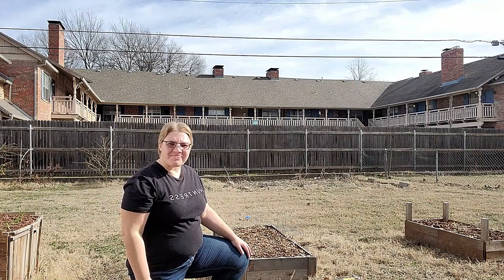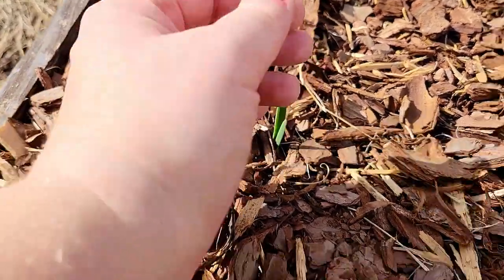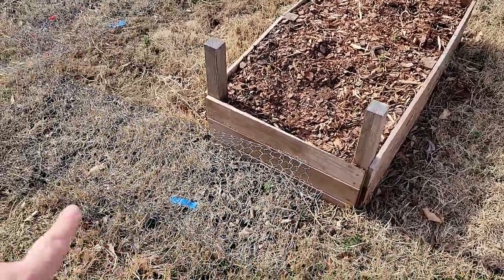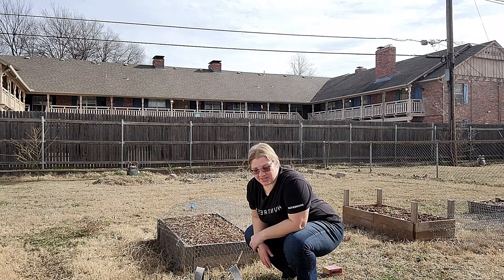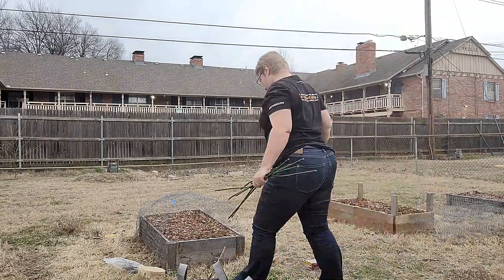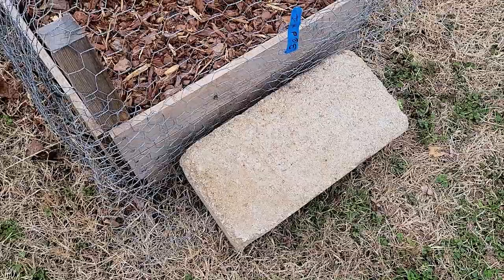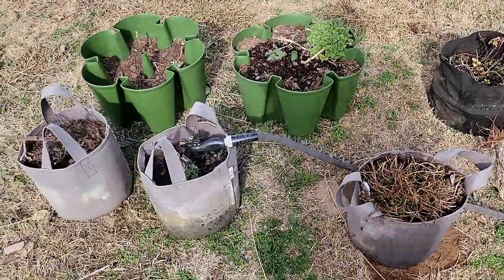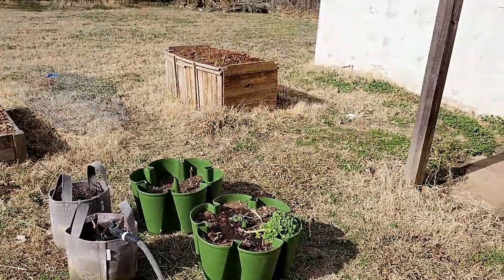Experiment! Using Chicken Wire to Protect My Garlic Shoots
We've had unseasonably warm weather this January, and our garlic has sprouted! Unfortunately, something has been eating it down to the ground. I'm improvising chicken wire raised bed covers from supplies already on hand. I hope this works!

00:00 Warm weather = sprouting garlic!
00:51 Problem: Critter damage :(
01:23 Solution: Chicken Wire?
02:23 Nailing wire to the raised beds
02:37 Zip ties needed!
02:48 More nailing/zip-tying
03:13 Stakes instead of nails: yes/no?
04:15 Results! 2 Chicken-Wired Raised Beds
05:18 Recap
05:48 Extra - The Mint Lives!